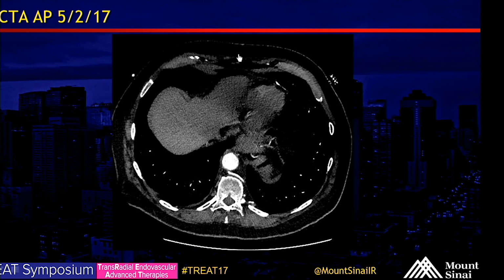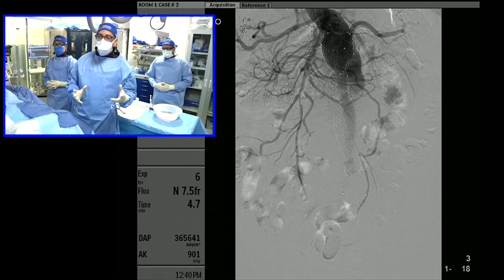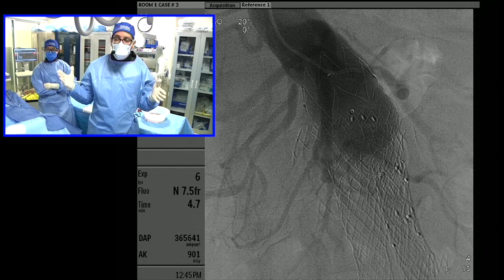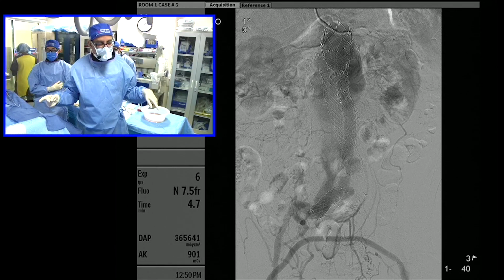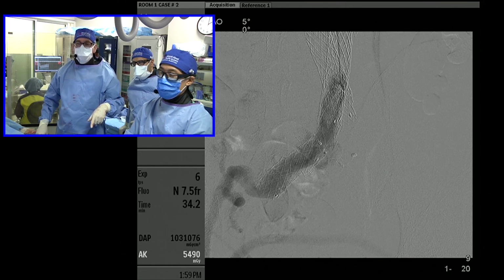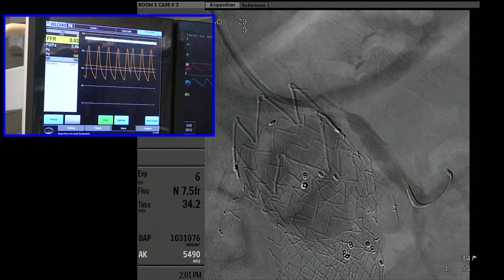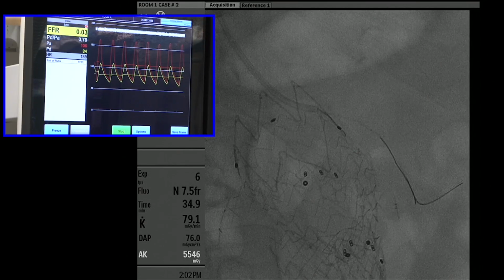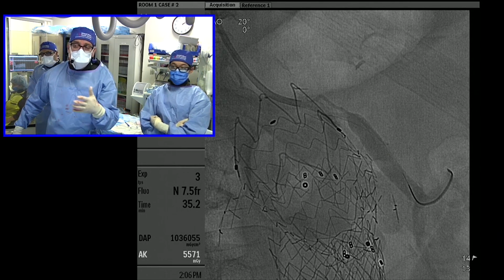Transradial Evaluation of Type 1 and 3 Endoleaks post EVAR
At Mount Sinai Hospital in New York City, Interventional Radiologists, Drs. Robert Lookstein, Michael Hsu and Ihab Akladious perform transradial access for evaluation and possible intervention for a Type I and Type 3 endoleak post EVAR and intravascular ultrasound (IVUS) of the renal arteries using the Philips Volcano system. May 19, 2017 TREAT17 Symposium